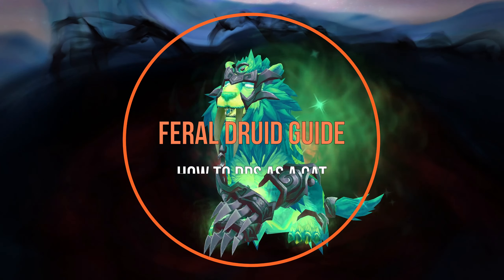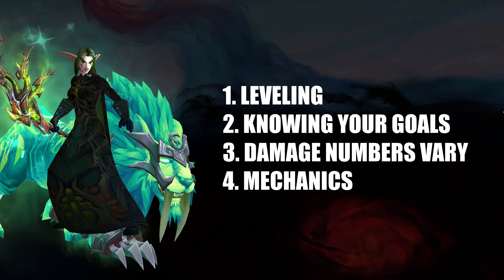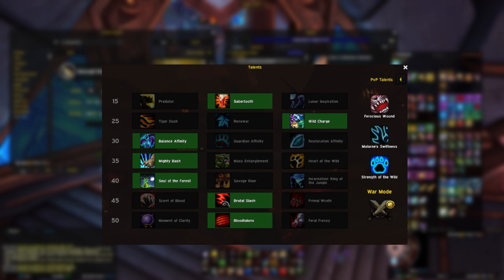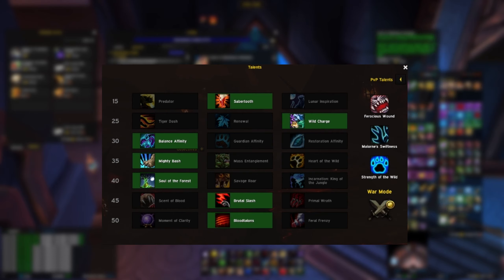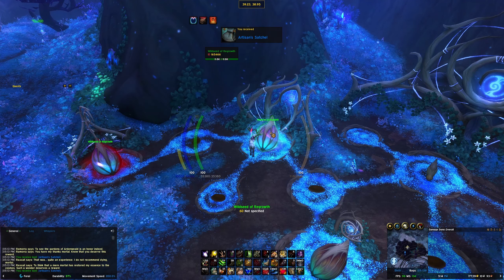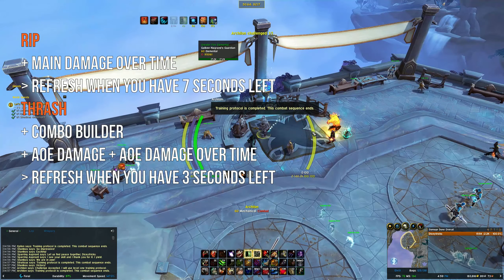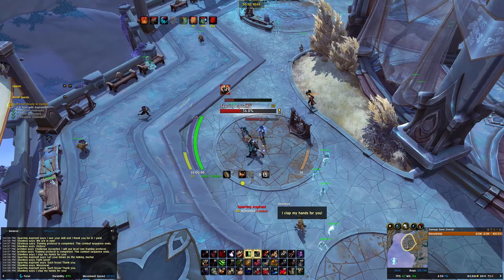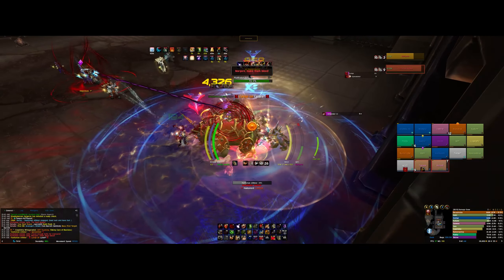WoW ► Feral Druid Guide - PvE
Here's something to help you get started on the melee spec for Druids - Feral

00:00    Introduction
00:47    General Tips / Reminders
02:29     Stat Priority
03:19     Talents
06:25     Covenant
07:16     Spells | Abilities
14:05    Addons